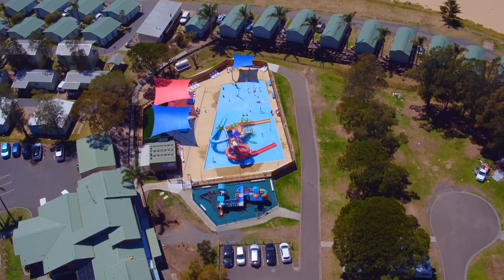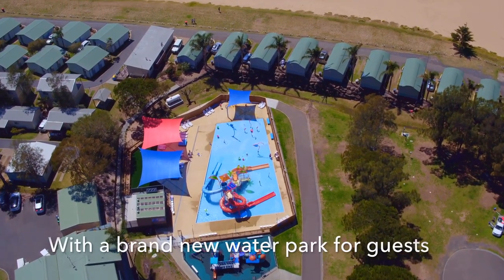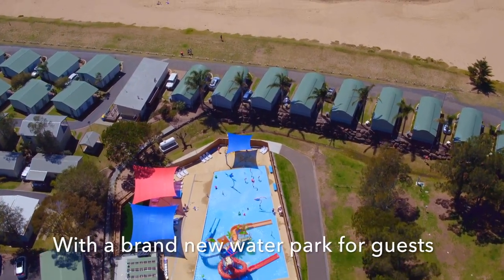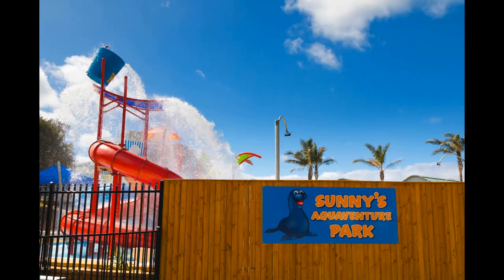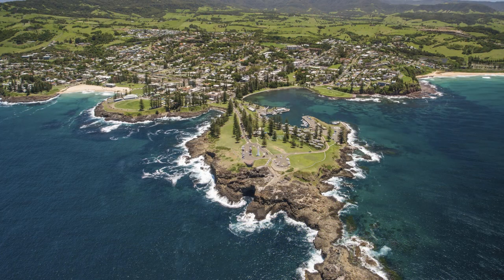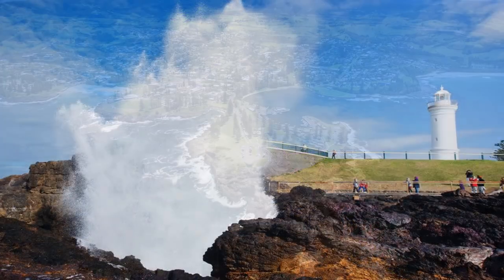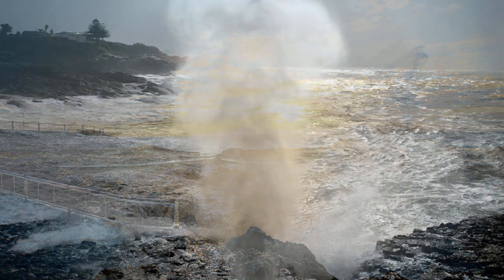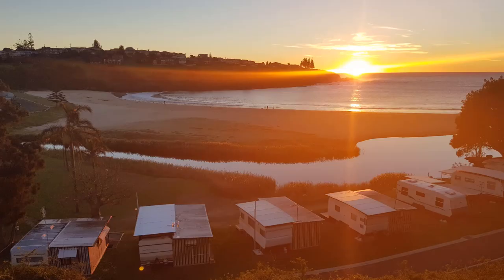Things to See and Do in Kiama, NSW | Local Knowledge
BIG4 Easts Beach has been in the same family for more than 80 years. In this episode of Local Knowledge the current owners explain how to create epic holidays at the park.